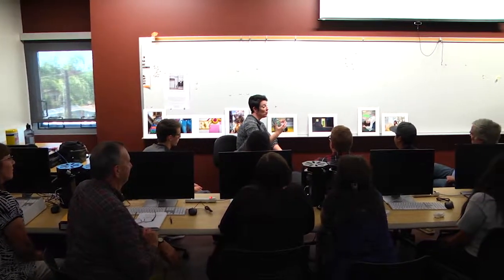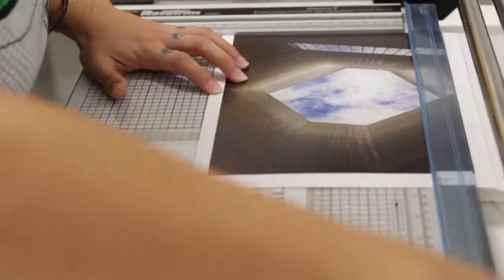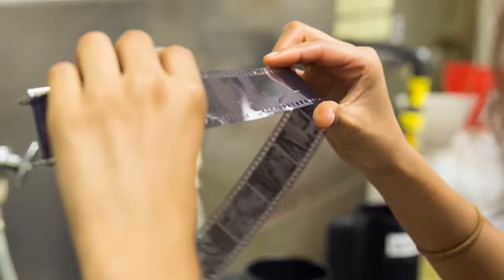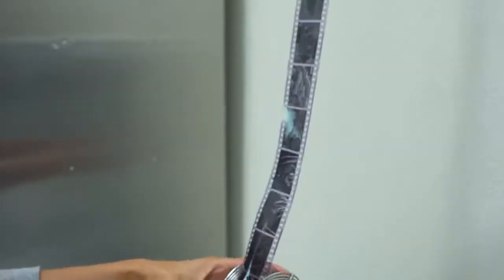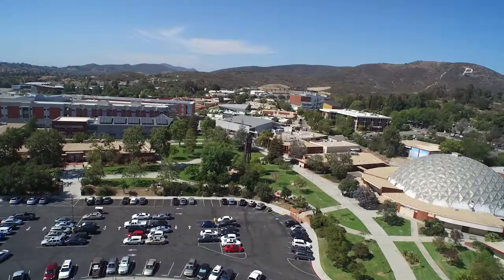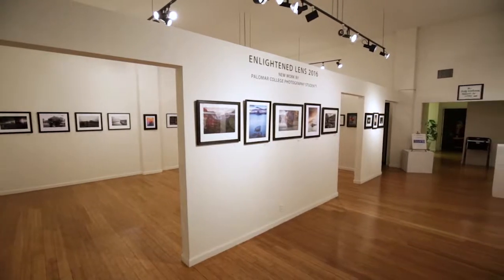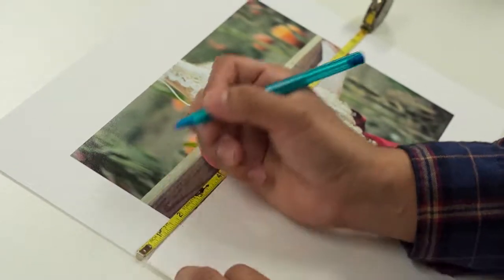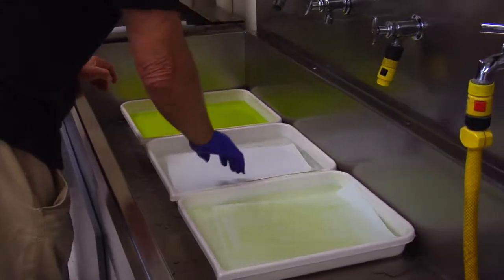Palomar Photography Department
An overview of the Black/White Film & Digital photography department at Palomar College in San Marcos.